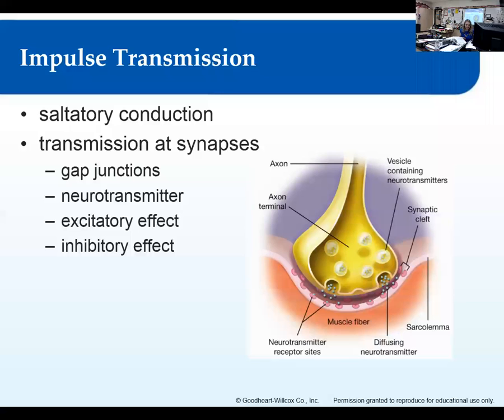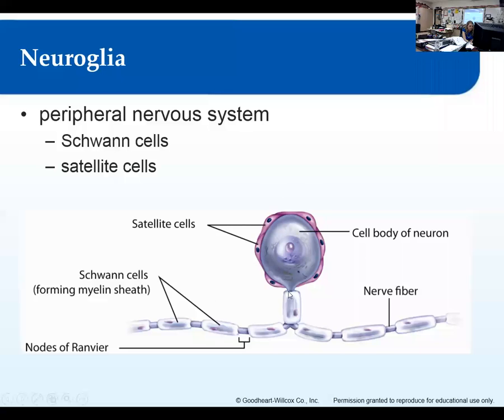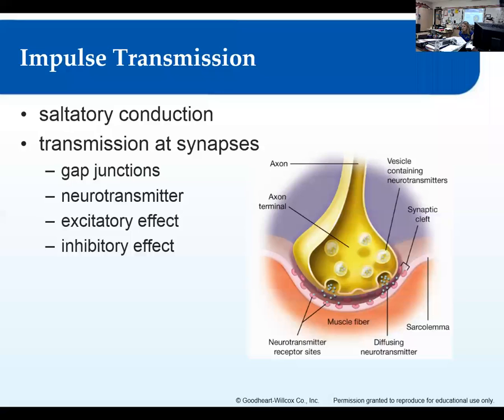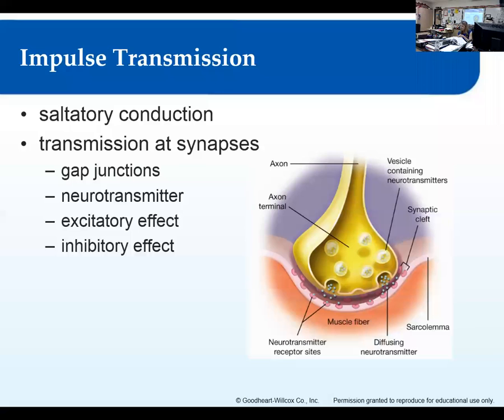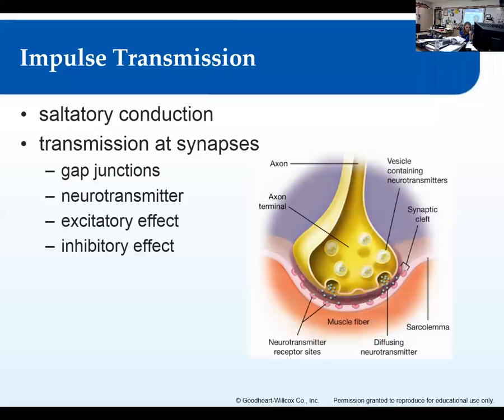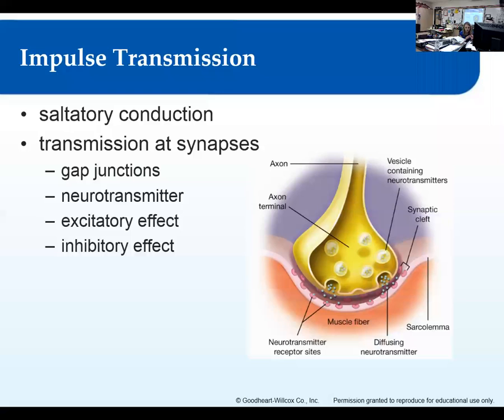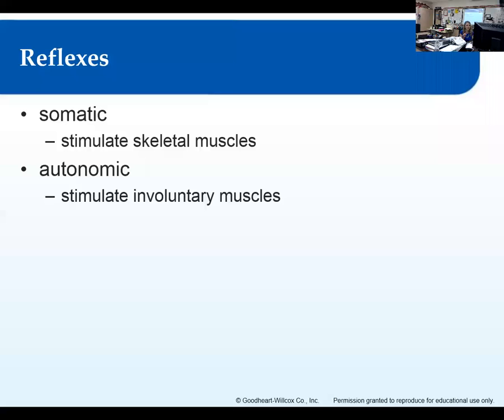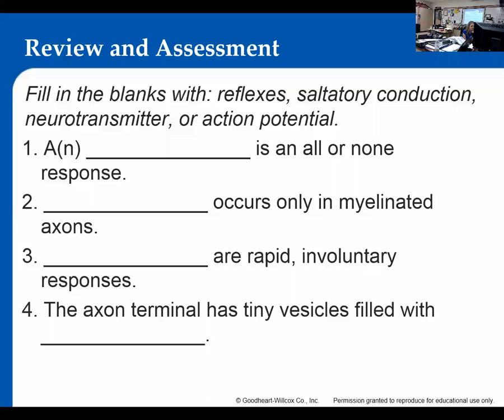Byrd A&P Lecture 6.2- Part II